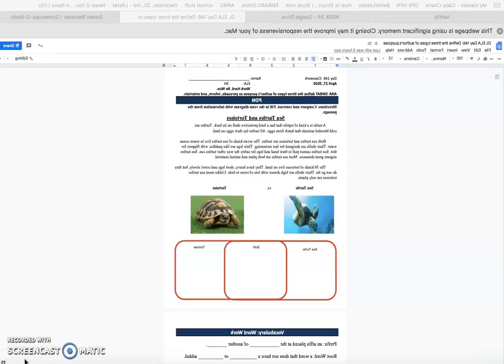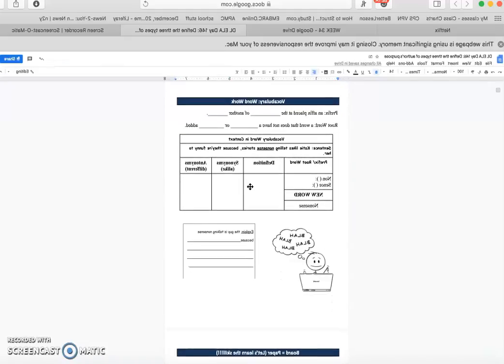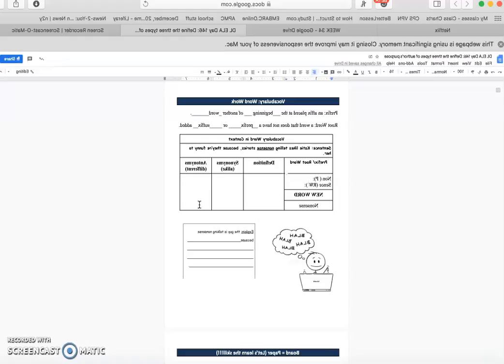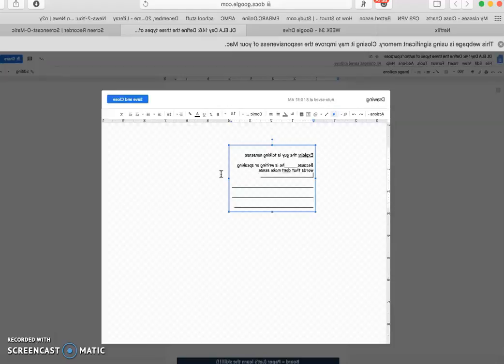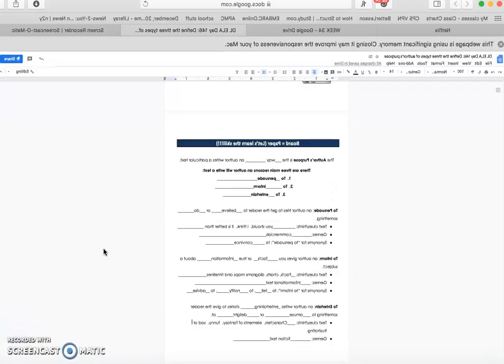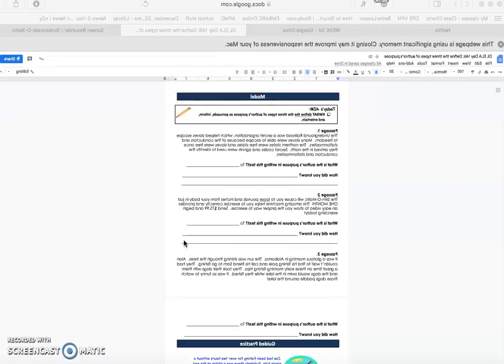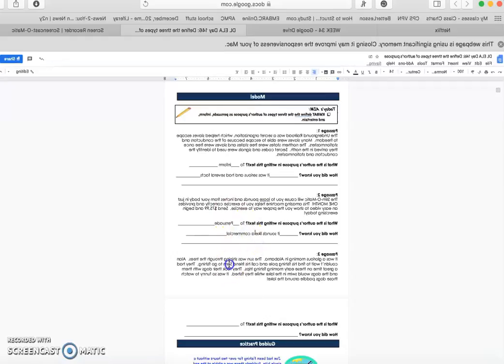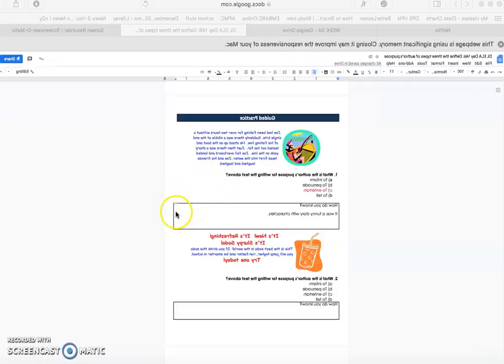4.27.20_Sommerio ELA